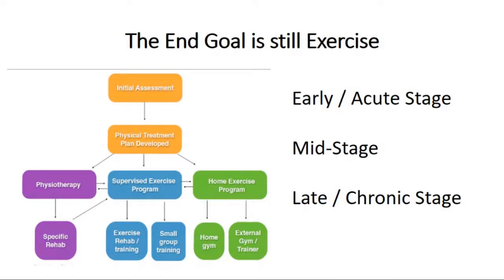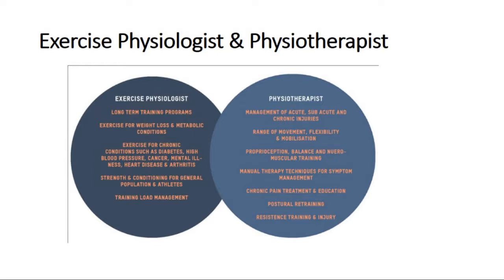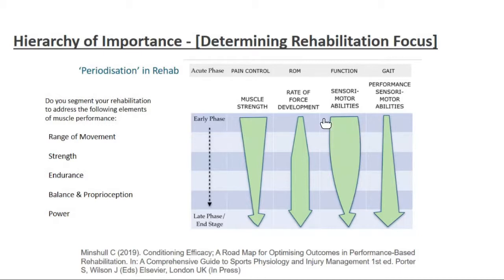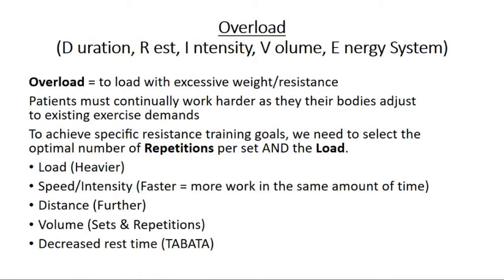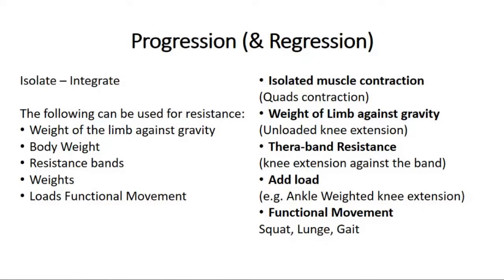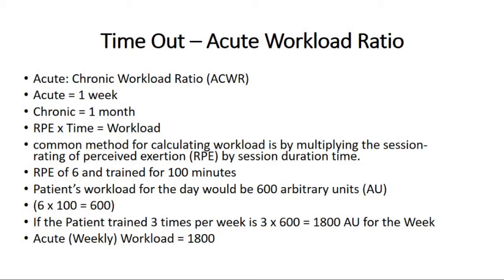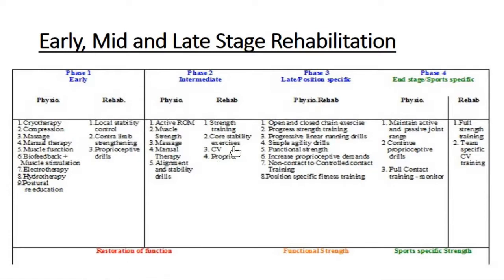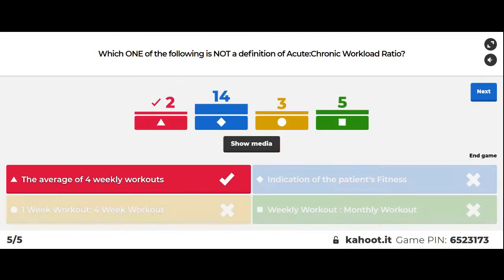Principles of Exercise Therapy - Lecture 11 - Exercise Rehabilitation Planning Physiotherapy Salford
The eleventh lecture in the series for exercise prescription for Physiotherapists.